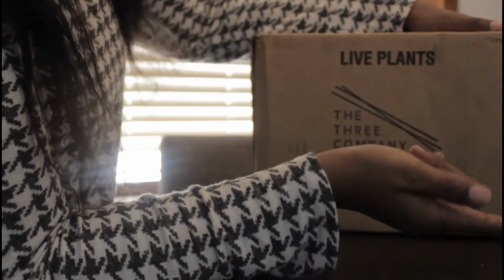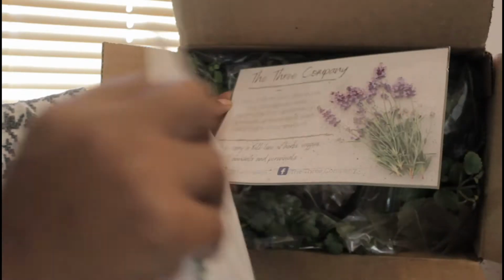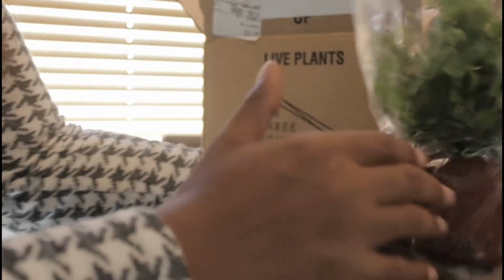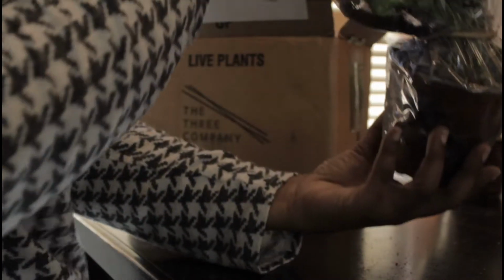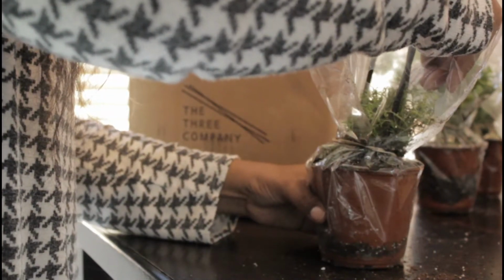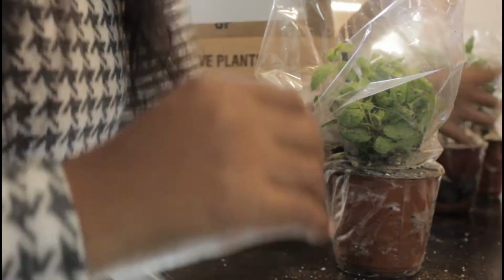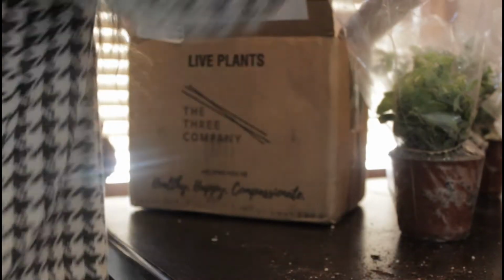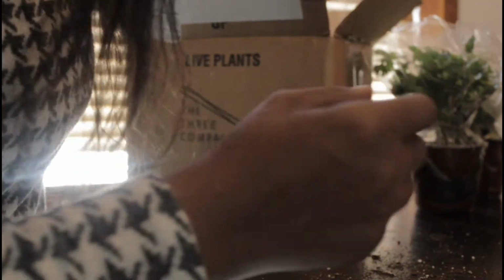A DAY IN THE LIFE | ME MY BUNNY & GARDNING OFF GRID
( Amazon seller ) ⬇️

Live Plants

Store Name - The Three Company

This amazing store has so many different selections to choose from. I love receiving live plants from Amazon, all I have to do is plant them in the ground and water!